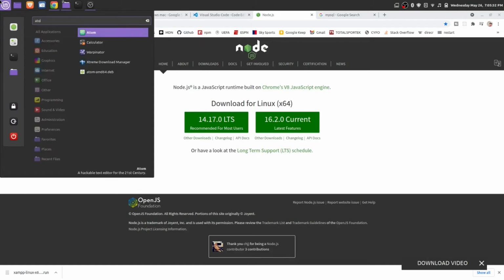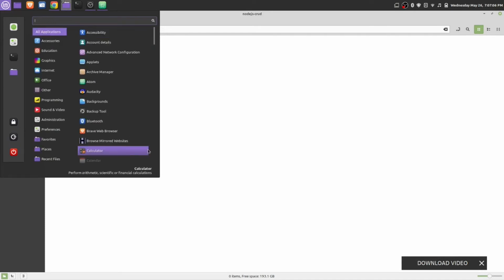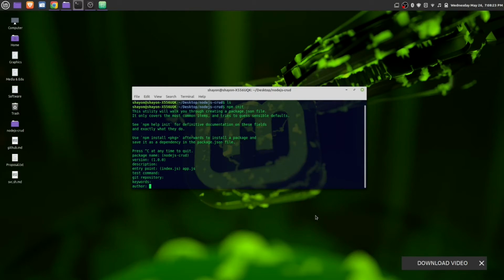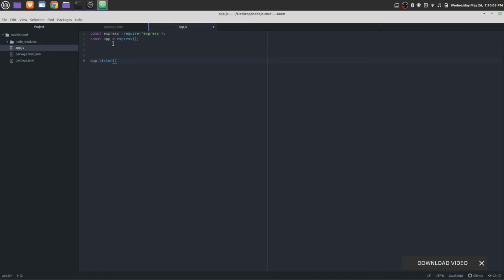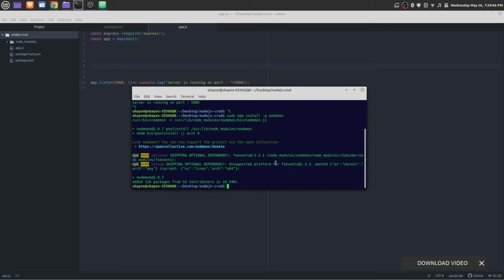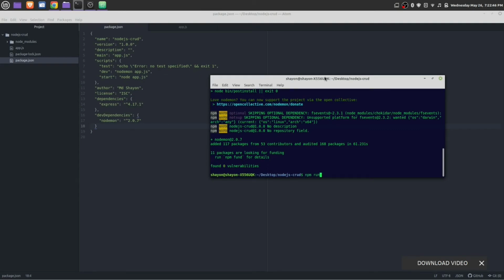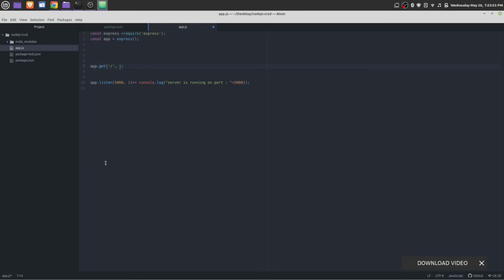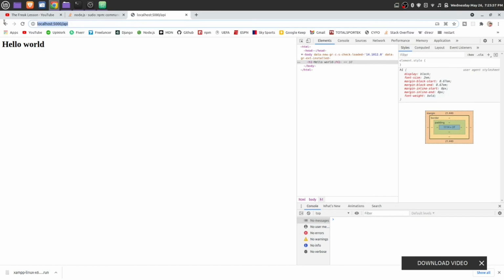Part-2 | Node.js MySql CRUD Operation | Set Up Simple Express Server and Create a Get Request